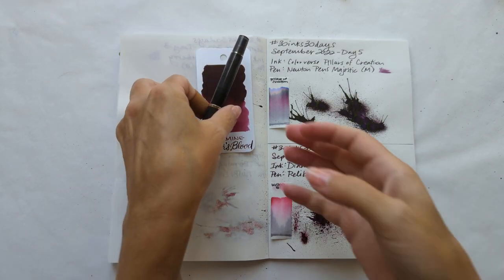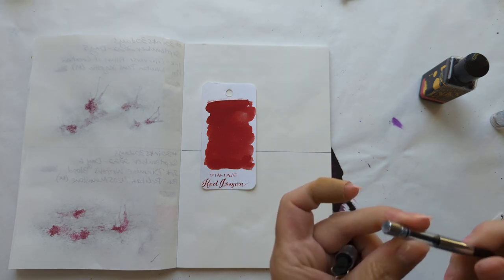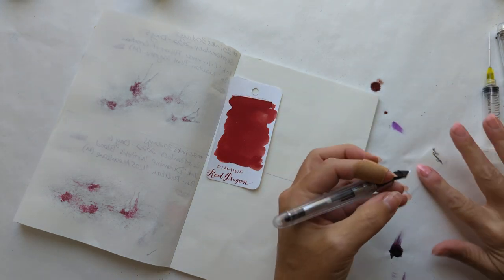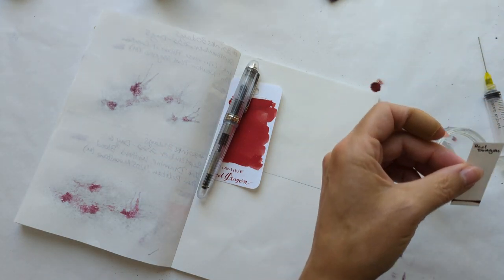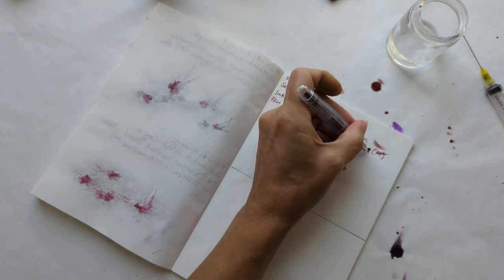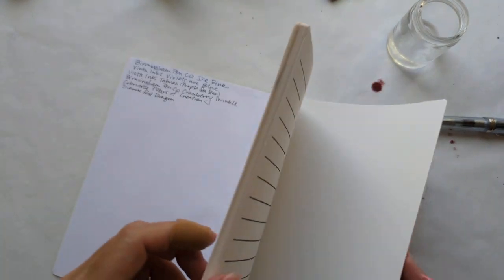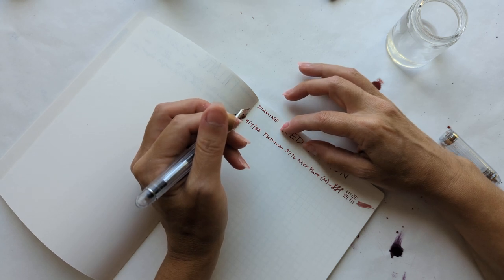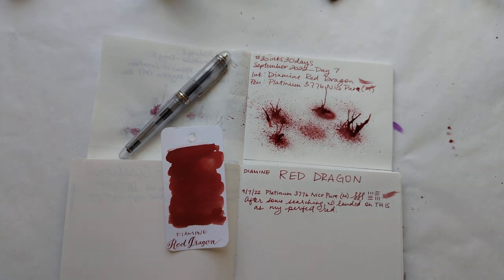30inks30days September 2022, Day 7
Ink: Diamine Red Dragon
Pen: Platinum 3776 Nice Pur (M)